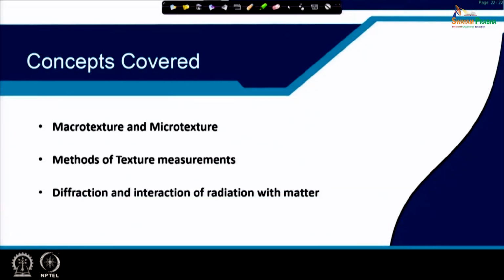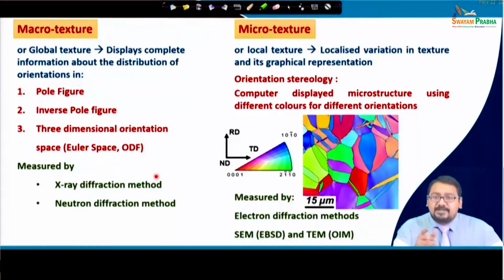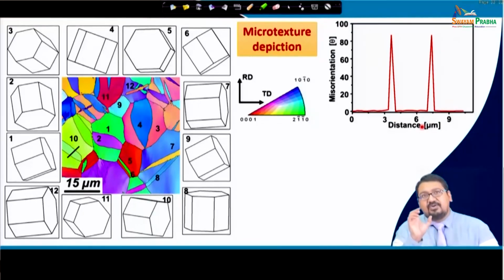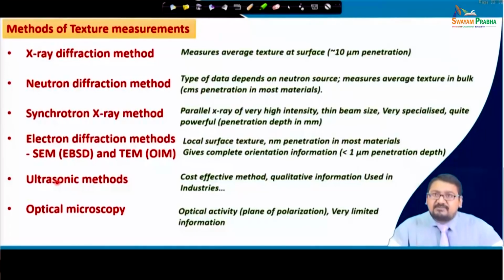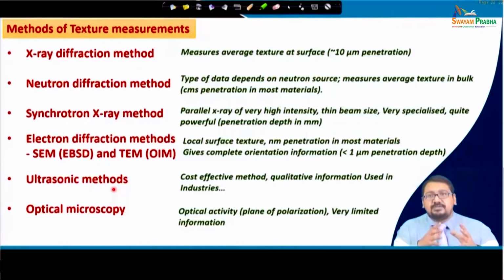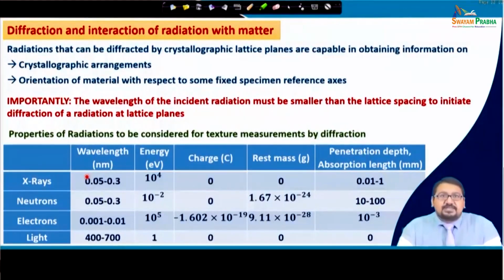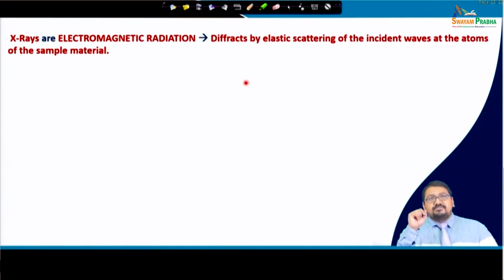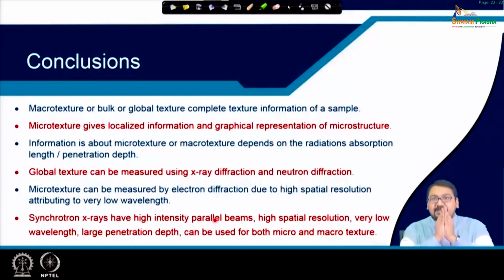Macrotexture and Microtexture Measurements